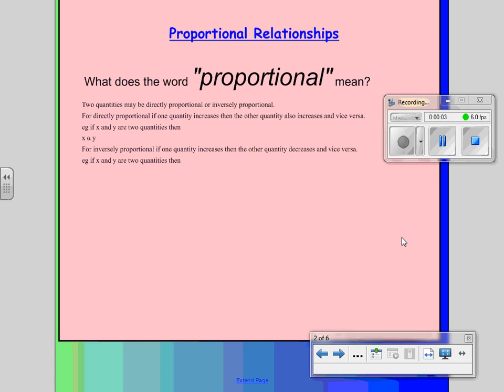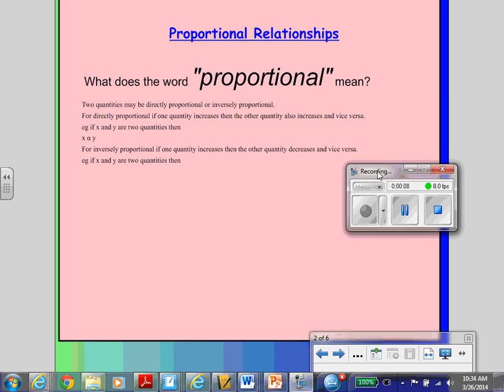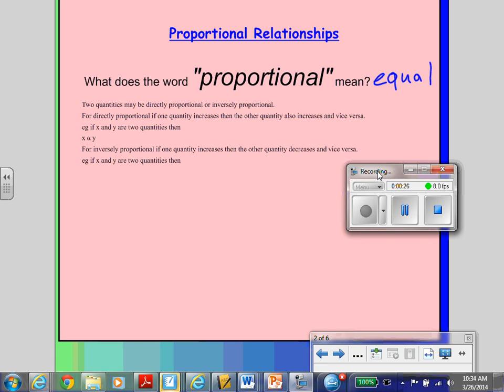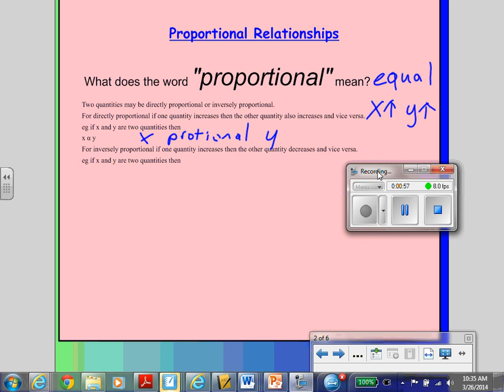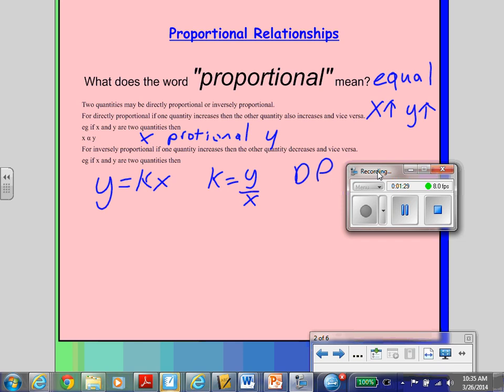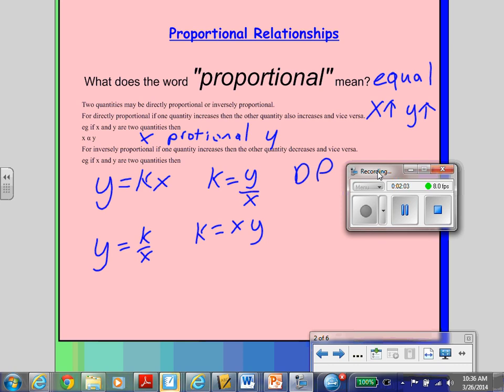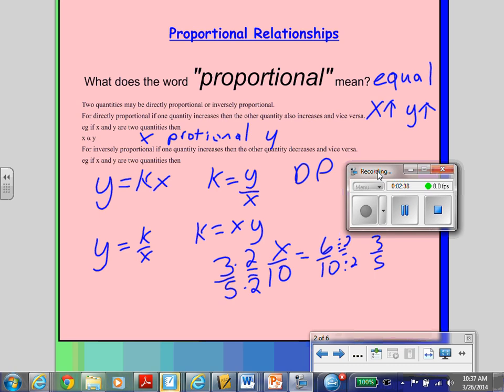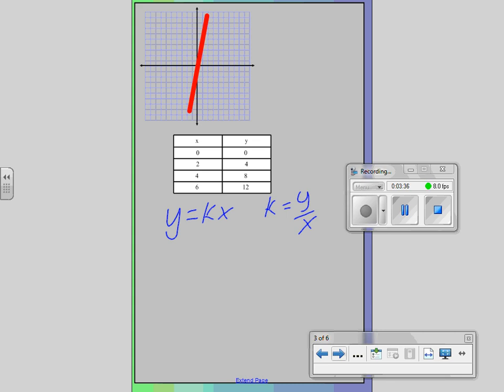CRCT Review Proportions